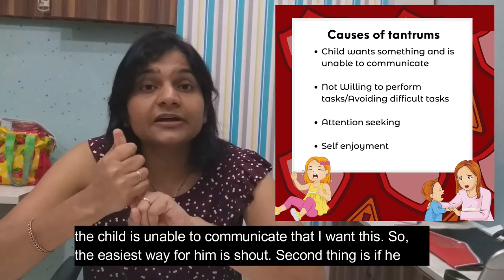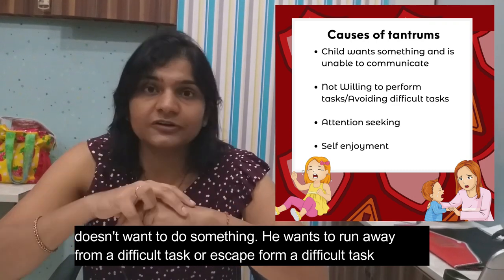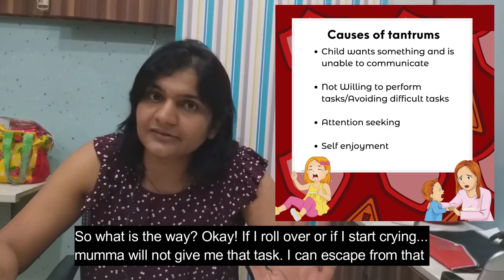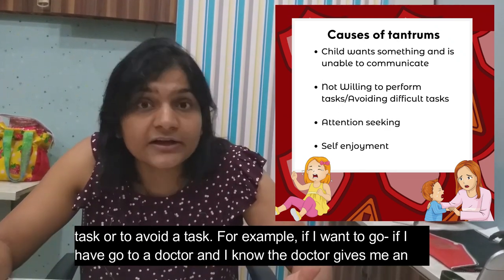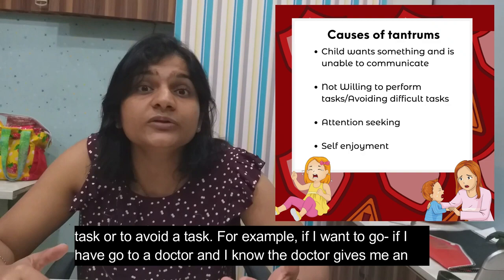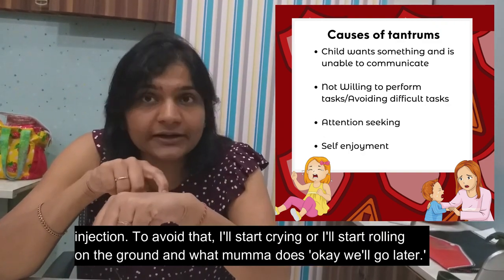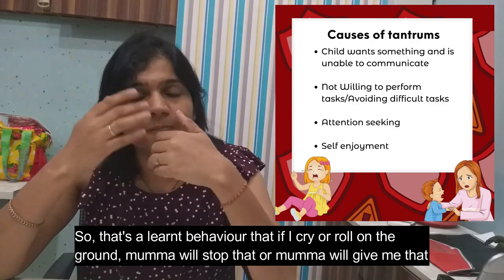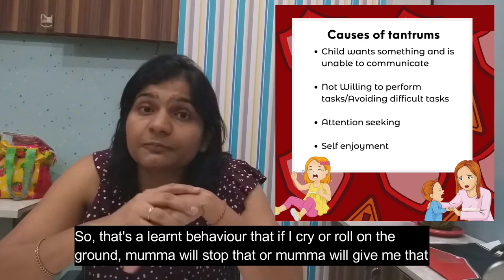Why does your child have tantrums?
Visit  to book your FREE assessment session Now!

About Butterfly Learnings -
Butterfly Learnings provides Applied Behavior Analysis therapy for children having challenging behaviors & developmental delays.
With the help of our deep knowledge in children’s development and our scientific methods, we aim to actively cooperate with families and start to see positive, permanent, sustainable results in shorter timelines.

Please Don't forget to leave a LIKE 👍 and Share 🤝 for more content! 🚀